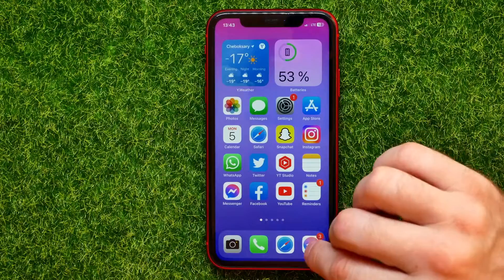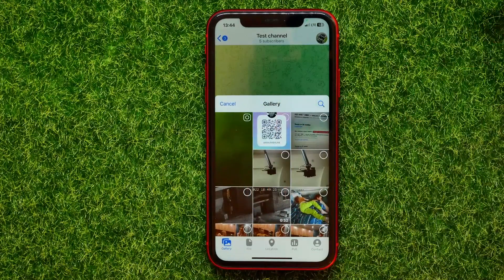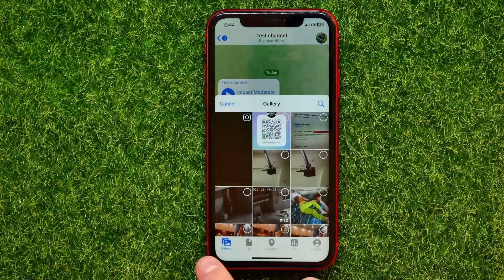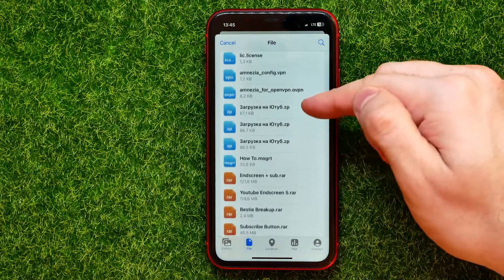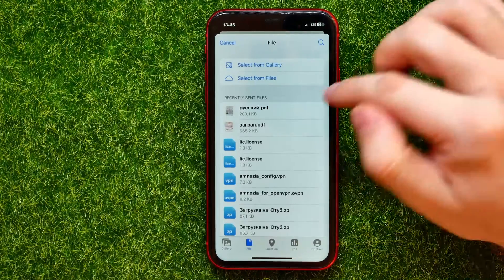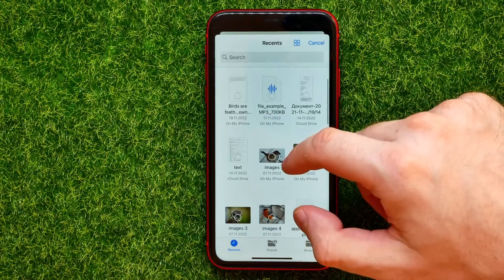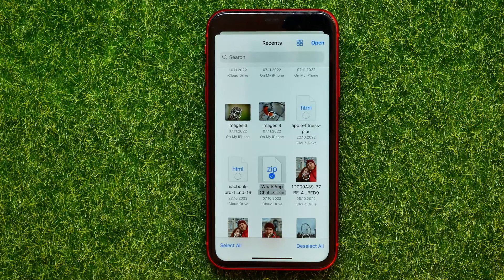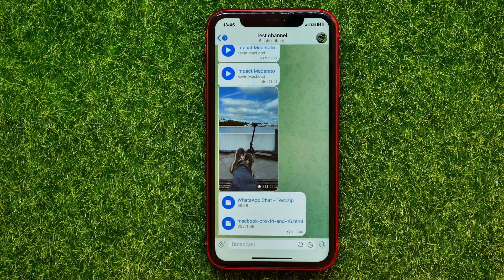How To Send Files On Telegram Channel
If you are looking for a video about how to send files on telegram channel, here it is!
In this video I will show you how to upload files on telegram without using any data. Be sure to watch the video to the very end.